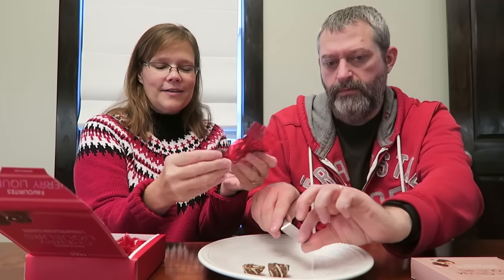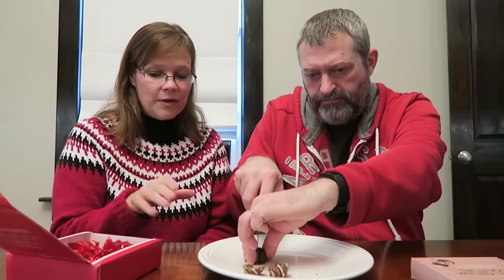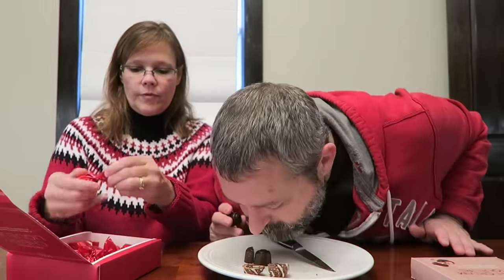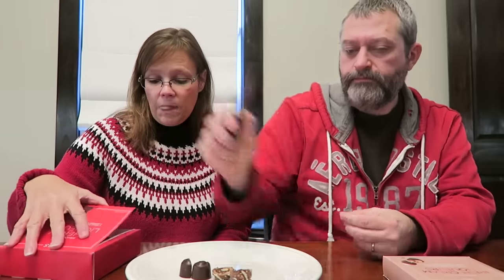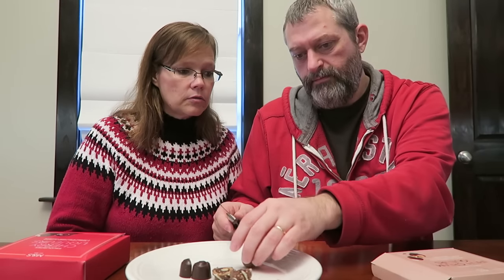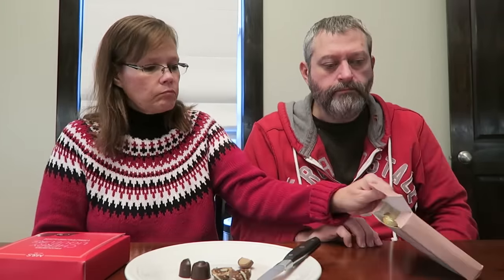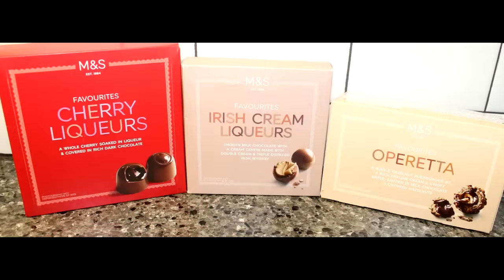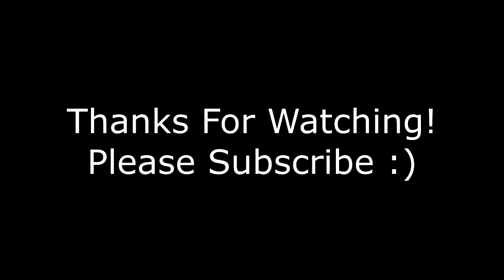M&S Cherry Liqueurs, Irish Cream Liqueurs & Operetta Review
We did a Christmas box exchange with our friends Jennifer, Nathan, and Mac in England. They sent us some cool new foods to try including many Christmas specific items. In this video, we will be trying three items from M&S: Cherry Liqueurs, Irish Cream Liqueurs and Operetta.